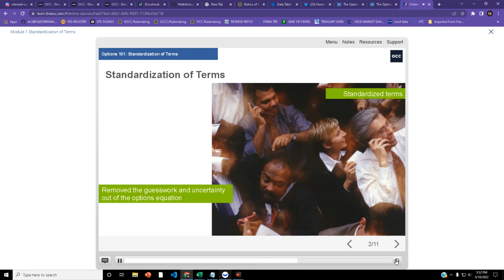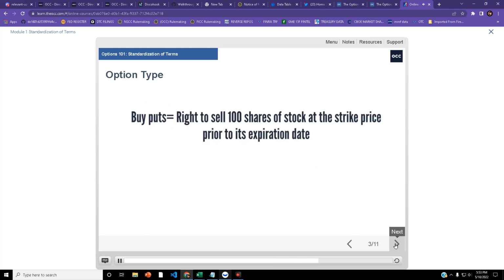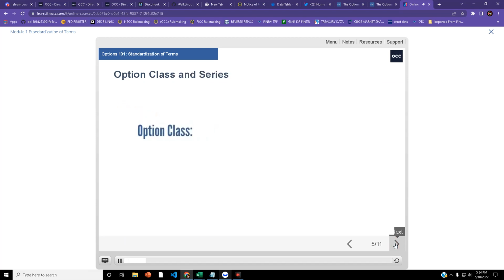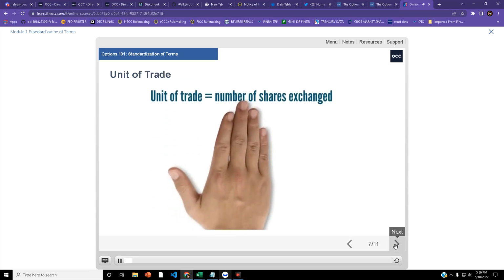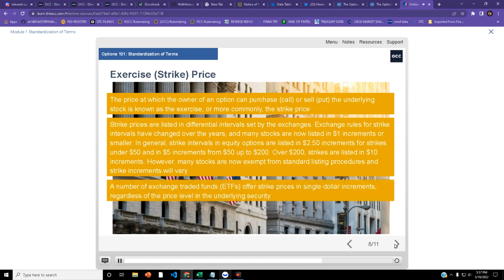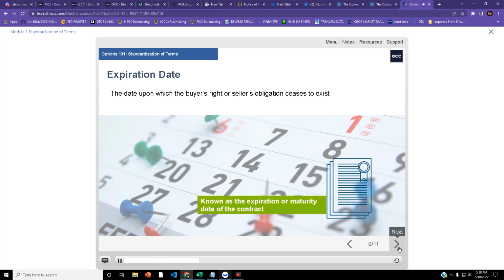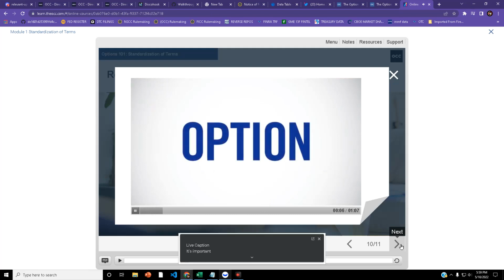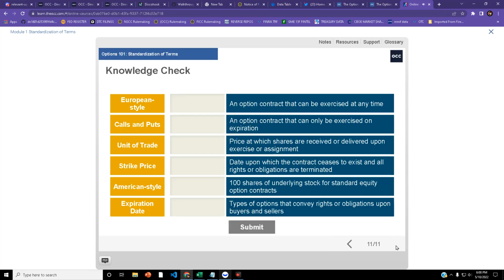OIC | Introduction to Options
Welcome to FUDSTOP Trading.

Putting a STOP to Fear, Uncertainty, and Doubt by providing a service to all traders where they can have premium data, bot commands, and real-time alerts in a community and educational environment.

Tools and resources are provided and continuously updated for our members.

A Community Based, Educationally Driven Community Discord Trading Hub

This video was provided by the Options Industry Council and is lesson 1 in their Options 101 Series.